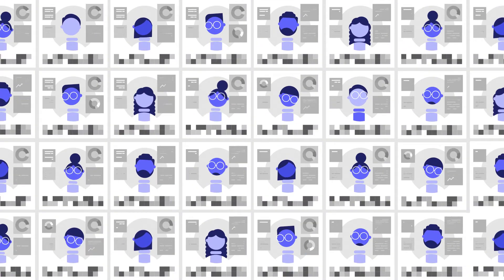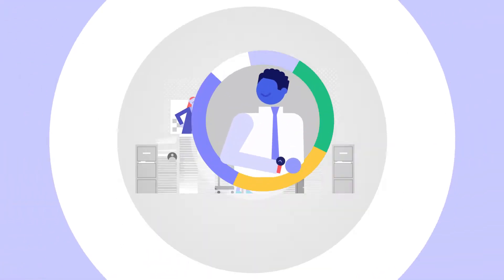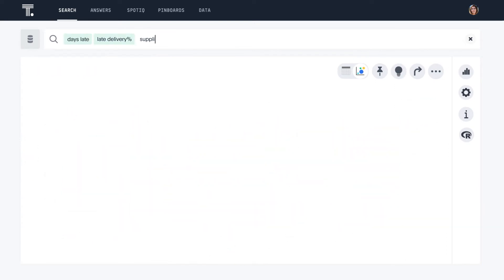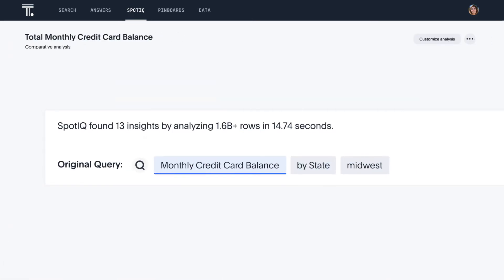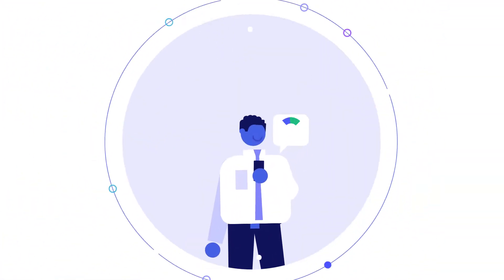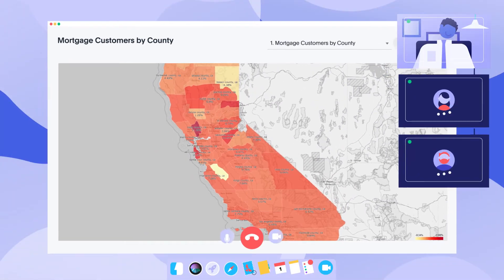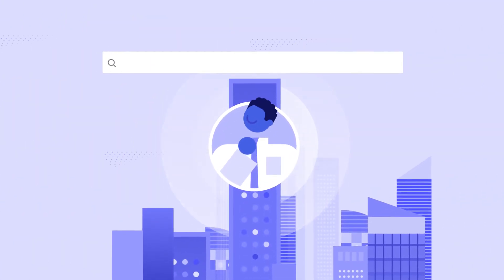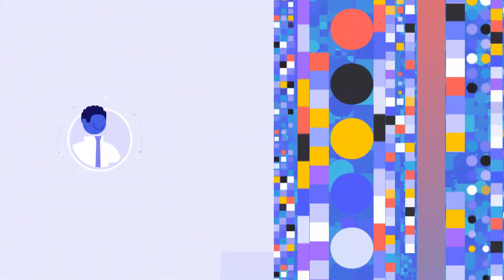Démo de ThoughtSpot Cloud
ThoughtSpot rend l’Analytics aussi simple que vos applications préférées. Tout le monde peut utiliser un moteur de recherche, poser une question, trouver des informations, et creuser les données d’entreprise en quelques secondes. Ou recevoir des analyses automatisées, quand ils en ont besoin. Il est temps de libérer le potentiel de votre data warehouse sur le Cloud.